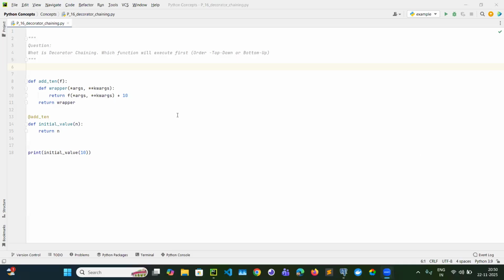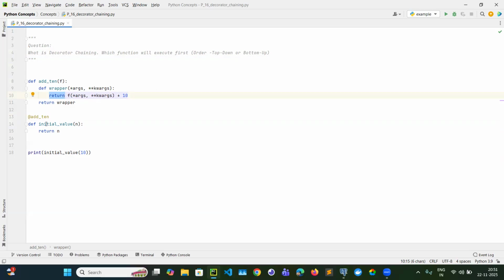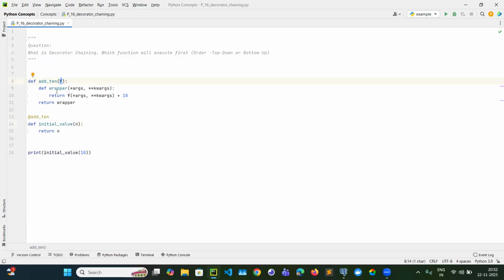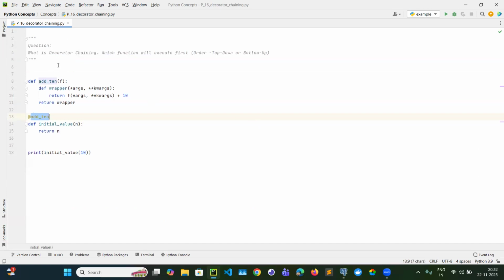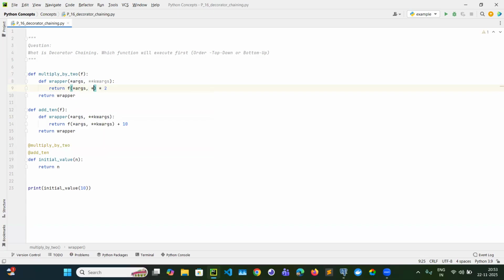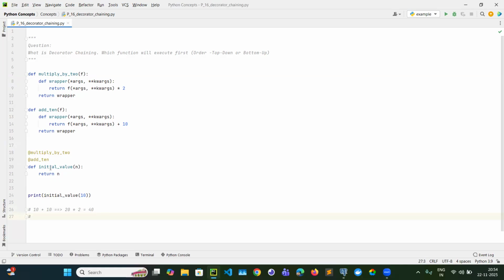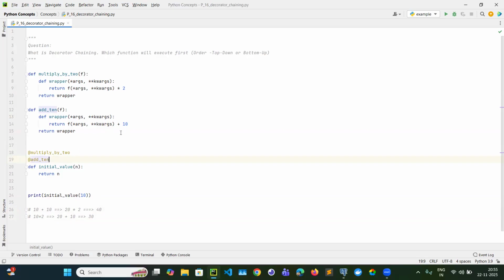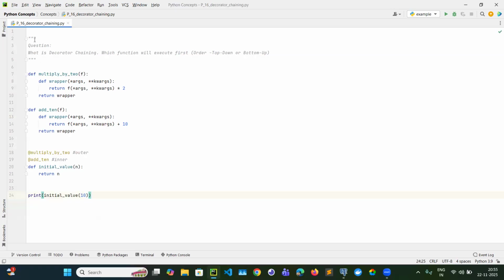Python # 0017 # What is Decorator Chaining? Which Order Do They Execute (Top-Down or Bottom-Up)?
In this video, we break down the definitive rule for nested decorators. We answer the crucial question: Which order do Python decorators execute -Top-Down or Bottom-Up?

We use a simple, easy-to-follow arithmetic example to trace the function composition step-by-step and prove the rule.

What You Will Learn:

What is a Decorator? A quick refresh on function composition.

What is Decorator Chaining? Applying multiple wrappers to one function.

The definitive BOTTOM-UP execution rule.